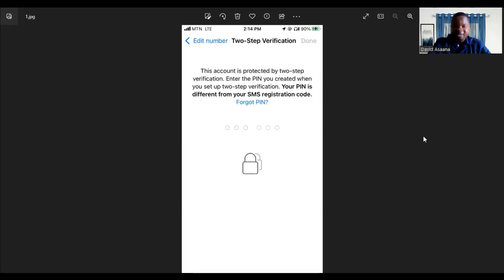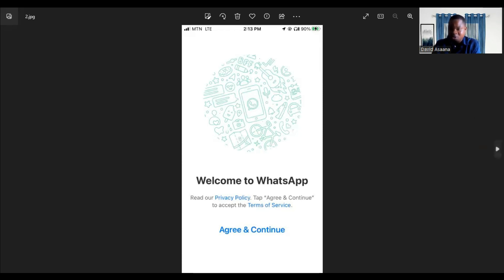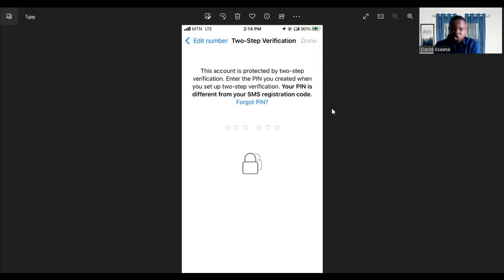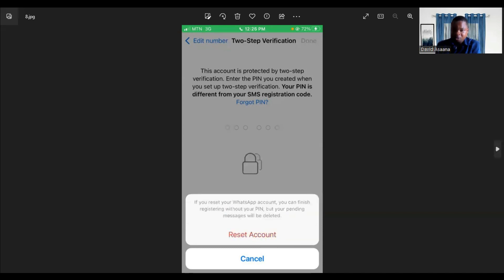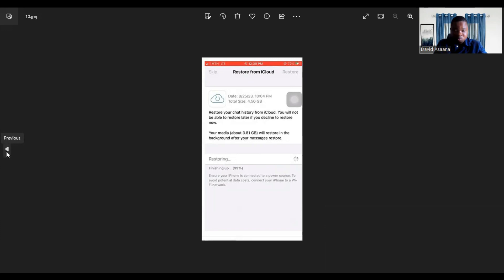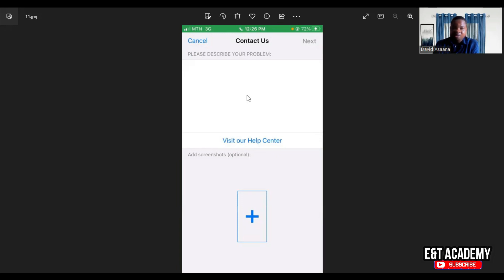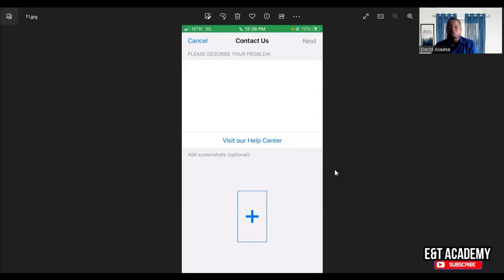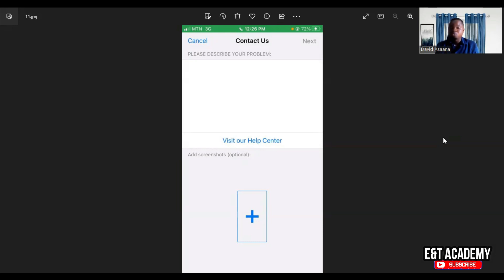WhatsApp two step verification code problem solved | Recover hacked WhatsApp account